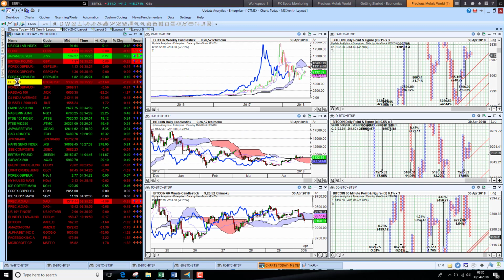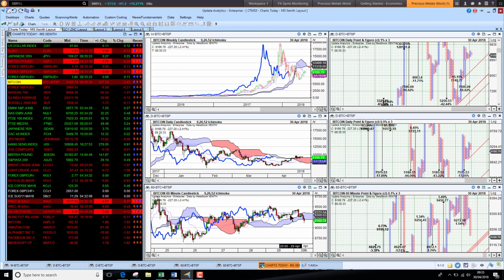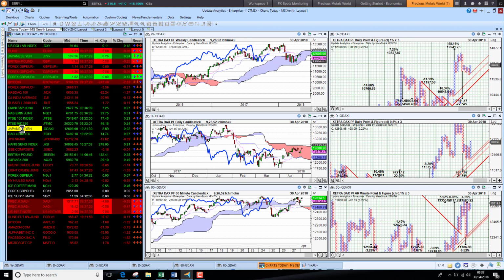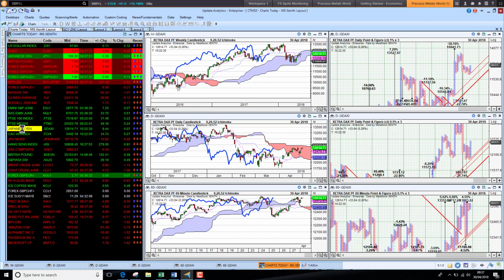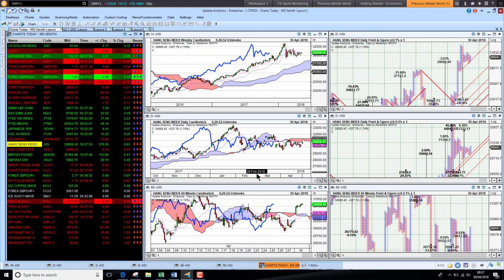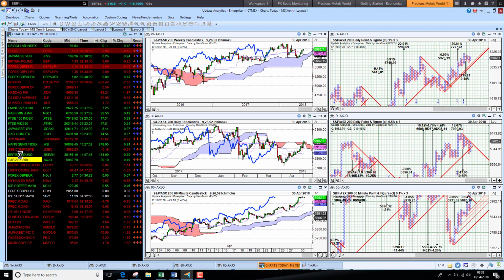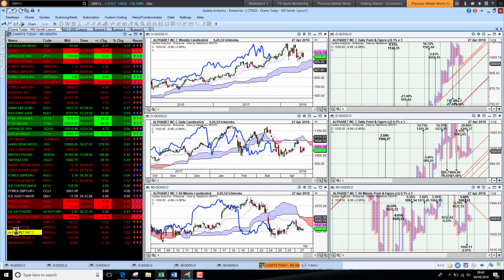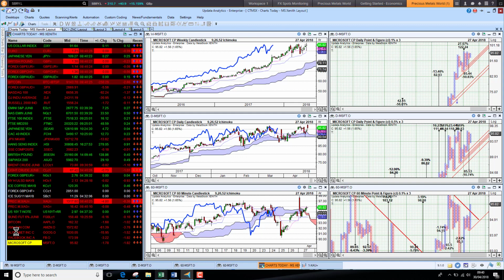Charts Today - 30 Apr 2018 - US stocks to open higher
Dollar strength continues confirming medium term trend change to bullish. Euro weaker, Sterling collapsing after Friday's GDP numbers. Bitcoin recovery fading. US stocks ended week stronger and set to open higher today. UK up. Paris looking strong, DAX lagging. Asia up. Crude oil weakening short term. Gold and Silver weak on strong dollar. Bond yields pulling back temporarily. US tech majors mixed. Apple and Google lagging.